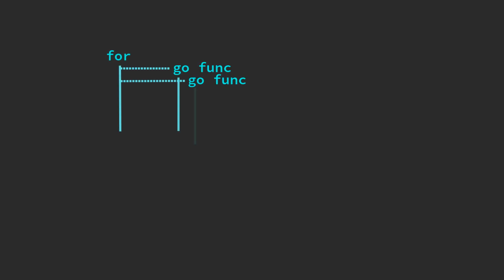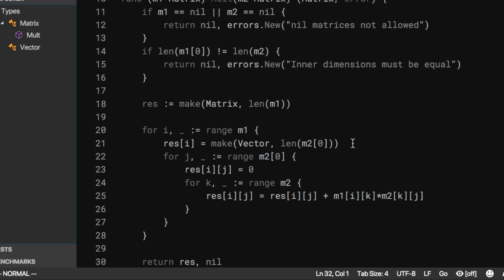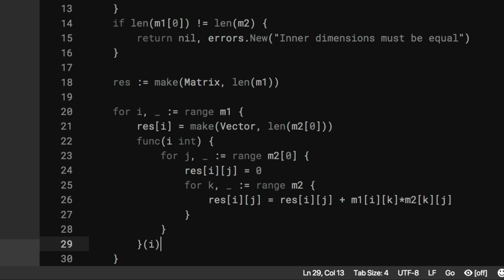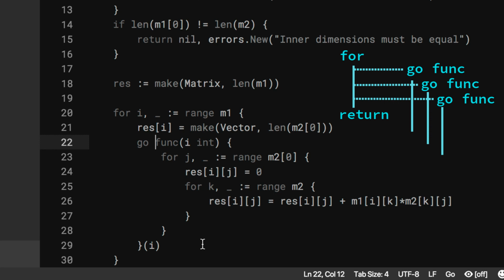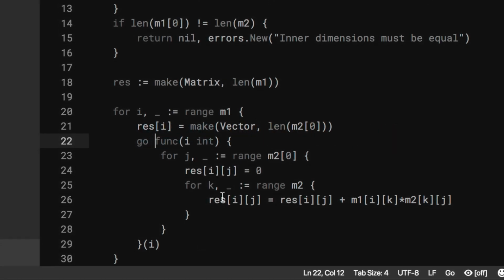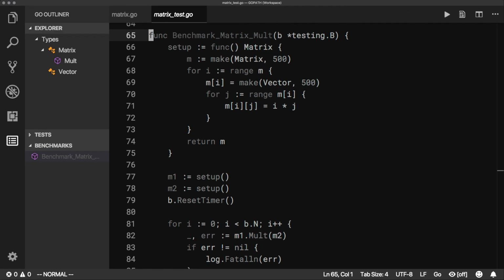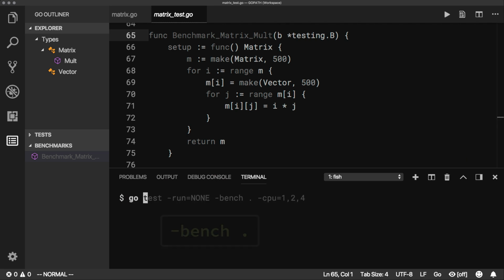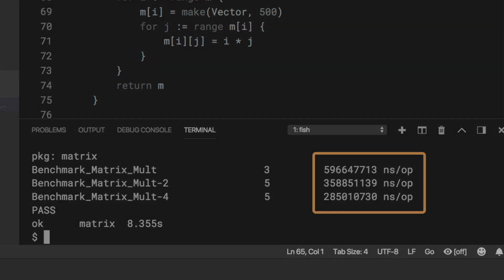Applied Go Quick Bits 006: goroutines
Struggling with concurrent programming? Take a look at the Concurrency Deep Dive course

Do you have a CPU-intensive algorithm implemented as single-threaded Go code? Chances are that you can make the code run concurrently, with only a few modifications. This video demonstrates Go concurrency on a very basic example: matrix multiplication.

This is the Applied Go Quick Bits series, delivering bite-sized Go snacks right to your screen.